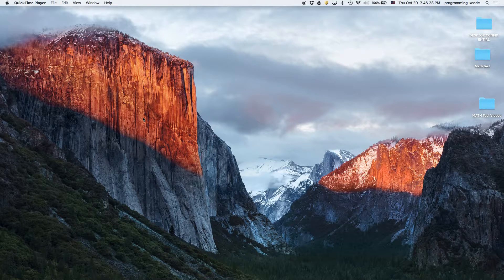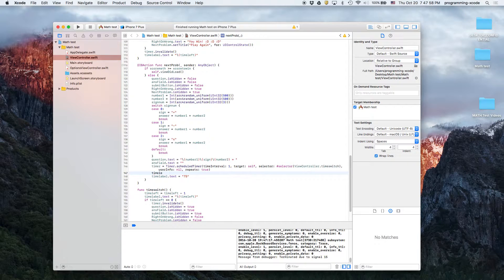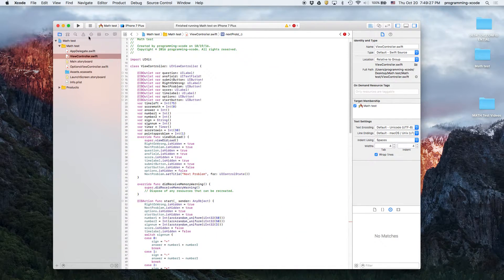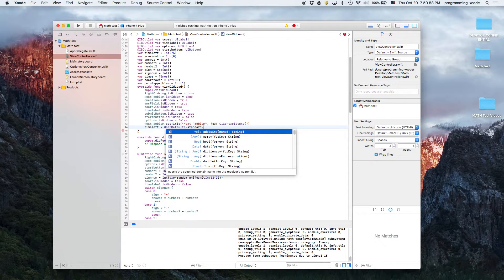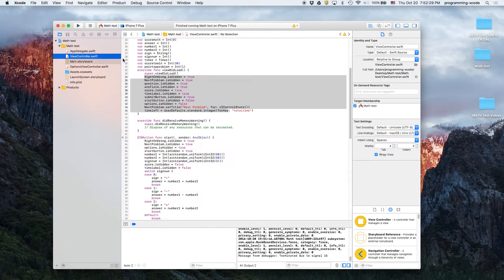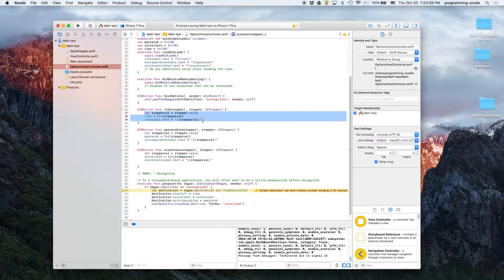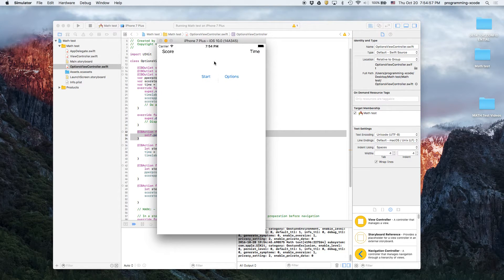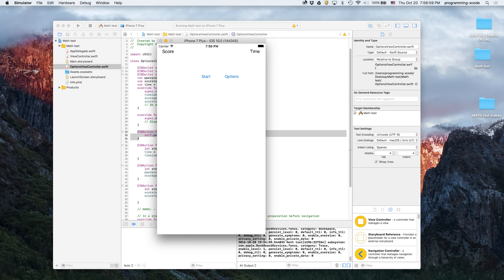iOS 10 Swift 3 Xcode 8 Fun Game tutorials: Part 2 of "Math test"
This is part 2 of our math test series. We added an options View so we can adjust the time per problem, points per problem, and points needed to win. We use steppers in this case. I will make a stepper tutorial soon!